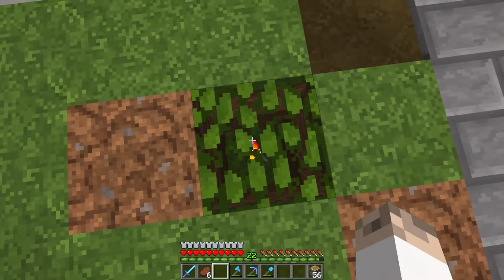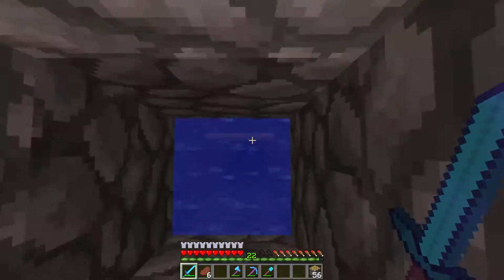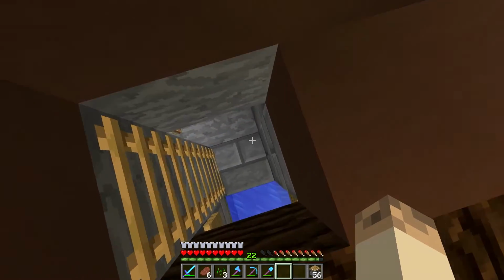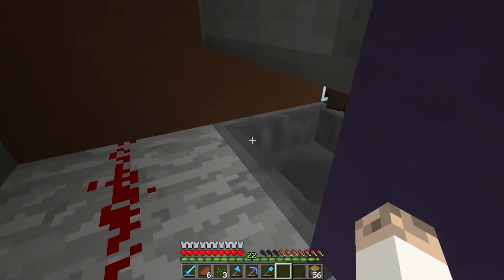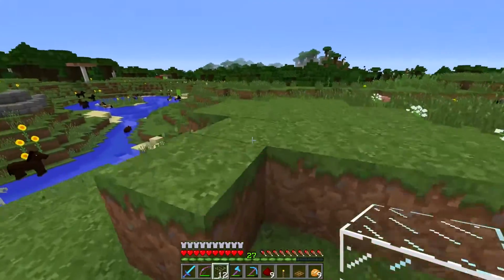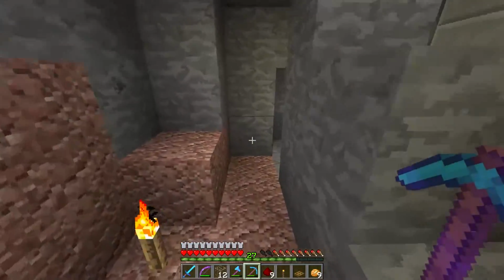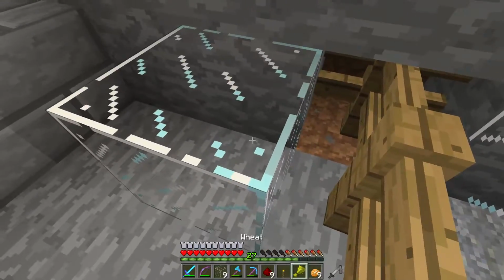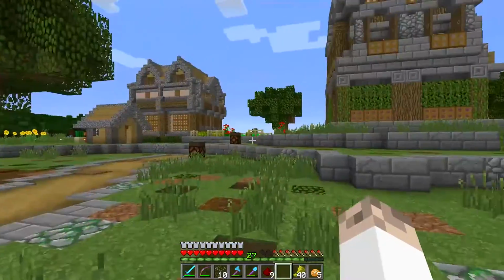Minecraft with Jansey 1.9 | Episode 35 | Survival Let's Play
Vanilla Minecraft let's play with Jansey. We are playing survival Minecraft in a normal survival world with difficulty set to hard.

There are no mod's installed, however we are using a resource pack which is a slightly modified version of the Faithful 32 pack.

Original by Vattic, 1.9 version by xMrVizzy

Intro:
From the Free Music Archive